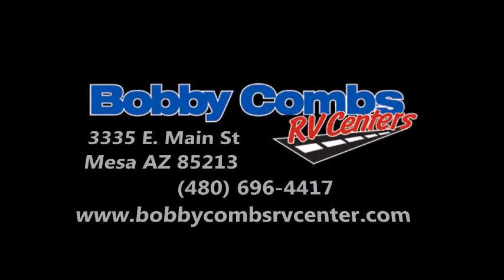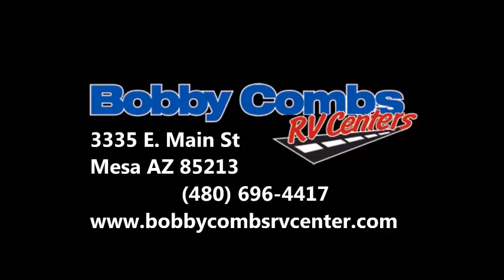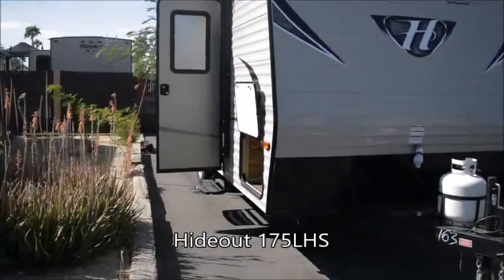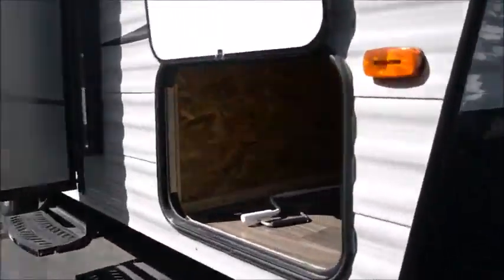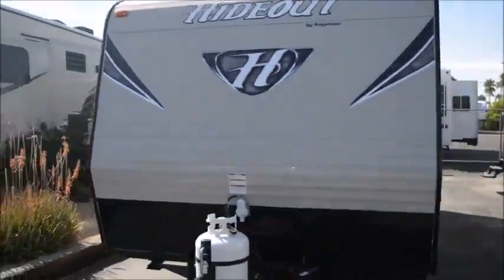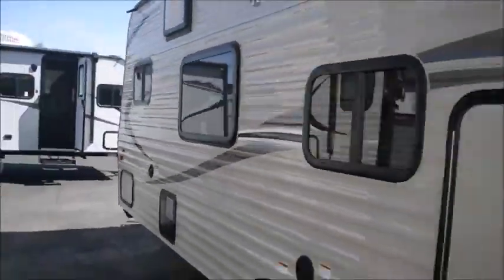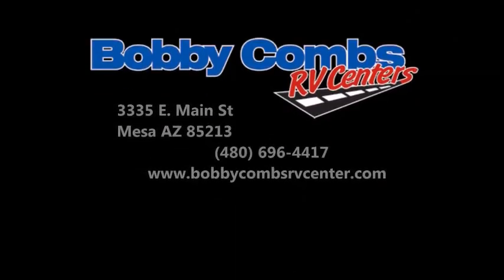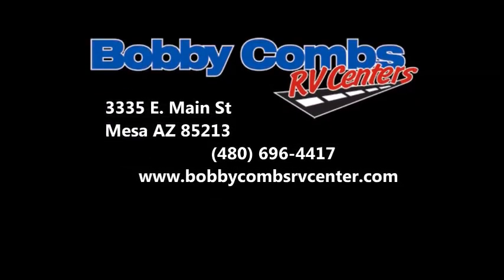Hideout 175LHS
This Hideout Single Axle travel trailer offers a rear bath layout, a set of bunks, and so much more!
Enter model 175LHS and see just how convenient your next camping trip will be. There is a queen size bed along the front wall with overhead storage and a closet at the foot of the bed.